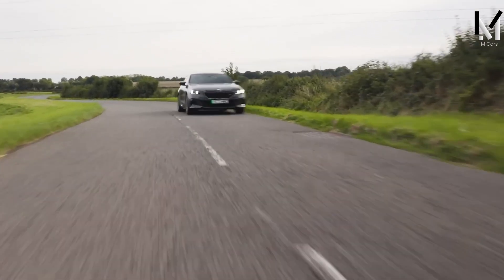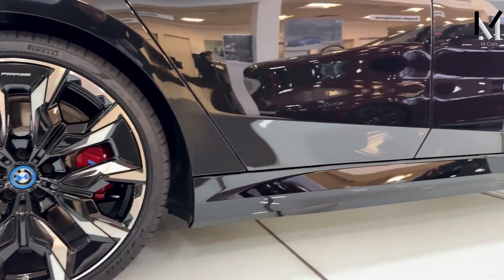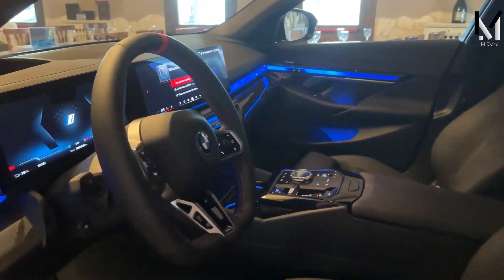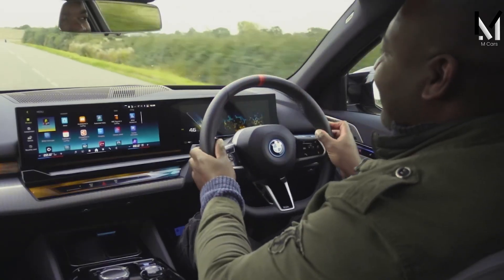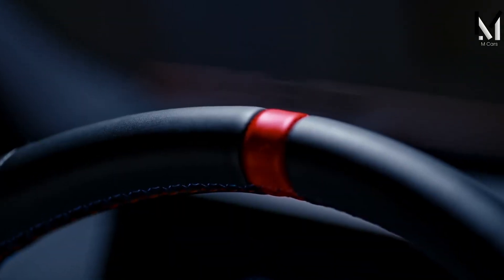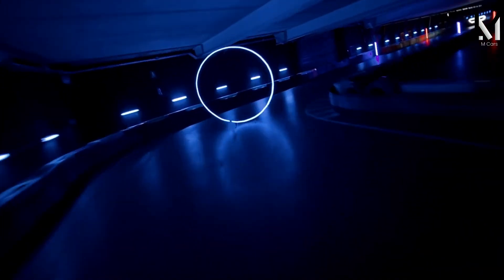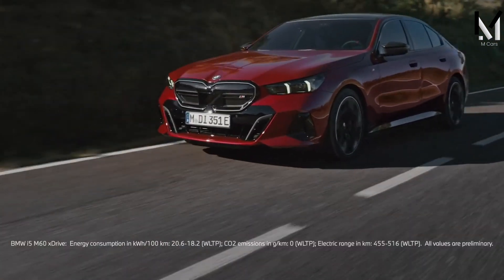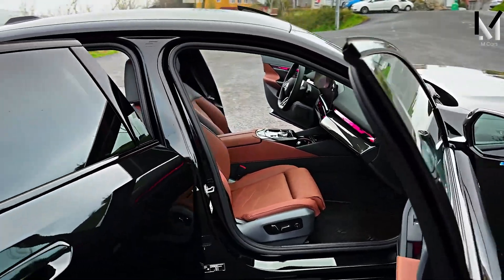Fascinating and Attractive 2024 BMW I5!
It's only been a month since the new generation of Mercedes' flagship E-Class was introduced, and now you're looking at the all-new 5 Series, codenamed "G60". The new generation 5 Series, which will be available to consumers with gasoline, diesel, rechargeable hybrid and fully electric engine options, will represent BMW in the luxury segment.

When we look at the exterior design of the vehicle, we can see that it bears similarities to spy photos and rendering images. Of course, the key word here is "evolutionary", because BMW has specifically avoided the controversial design cues found in models such as the 7 Series and X7. According to BMW's Head of Design Domagoj Dukec, the aim when creating the new 5 Series was to create "the most elegant BMW". Of course, it is entirely up to you to evaluate this, so we will share the technical details of the new 5 Series in business.

The Combined Charging Unit (CCU) of the BMW i5 supports AC charging speeds of up to 11 kW as standard and up to 22 kW as an option. The high-voltage battery can be charged at charging stations with DC fast charging up to 205 kW. This allows the battery to charge from 10 percent to 80 percent in 30 minutes.

2024 BMW i5
Vehicle Type: rear or front and rear engine, rear or four-wheel drive, 5 passengers, 4-door sedan

PRICE
Base: eDrive40, $67,795; M60 xDrive, $85,095

POWER TRAIN
Motors: Synchronous AC with 1 or 2 current excitation, 335 hp, 317 lb-ft or 258 and 335 hp, 269 and 317 lb-ft
Power: 335 or 593 hp
Torque: 317 or 605 lb-ft
Battery Pack: liquid-cooled lithium-ion, 81.2 kWh
Internal Charger: 11.0 kW
Highest DC Fast Charging Rate: 205 kW
Transmissions, F/R: direct drive